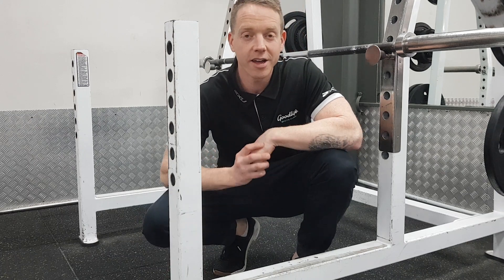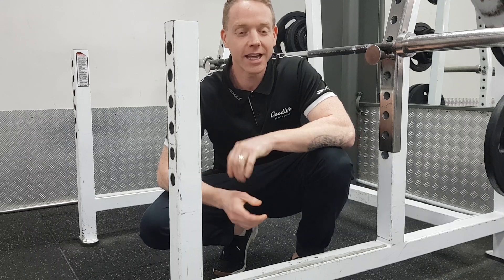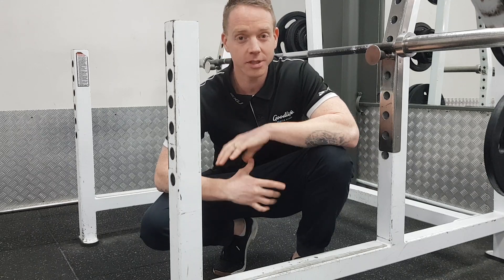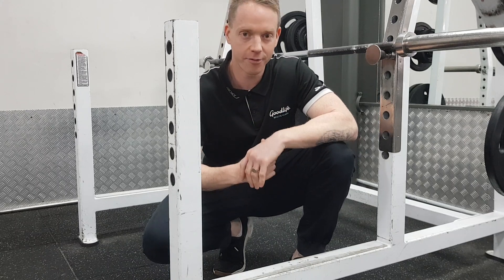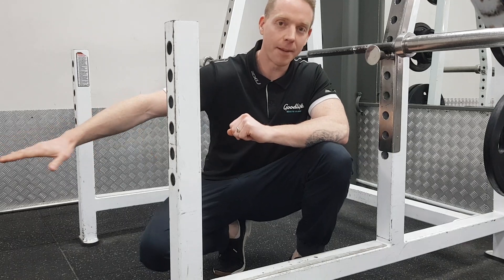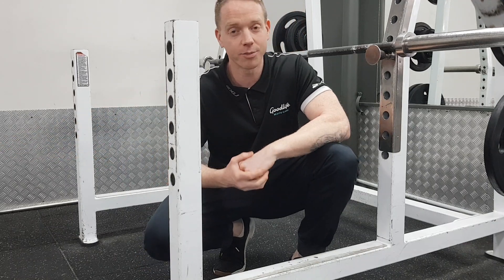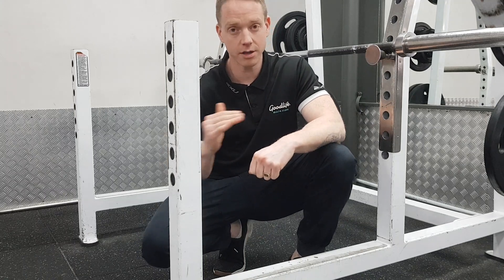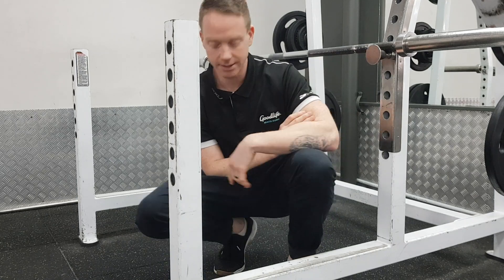Inverted Row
My favourite back exercise.